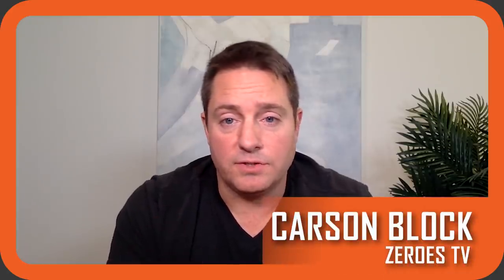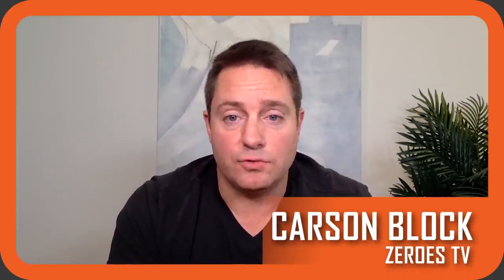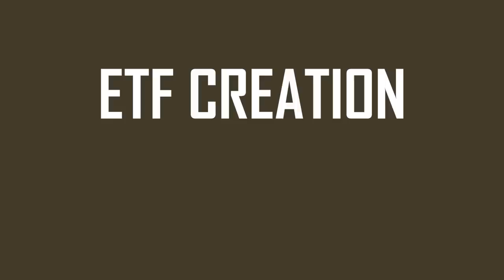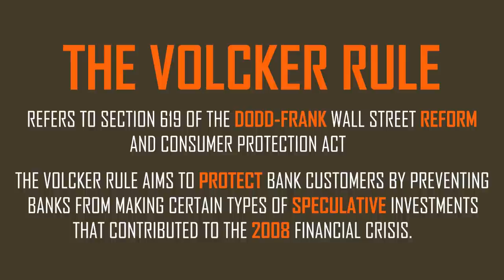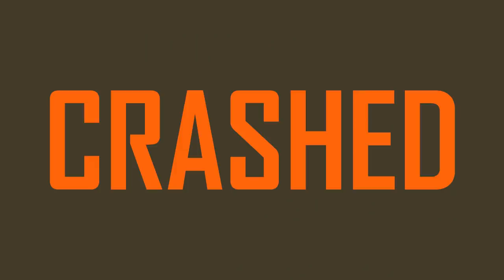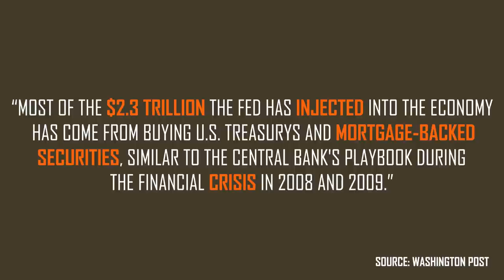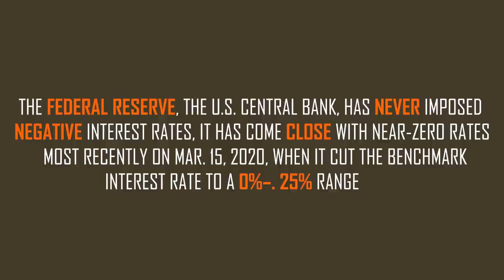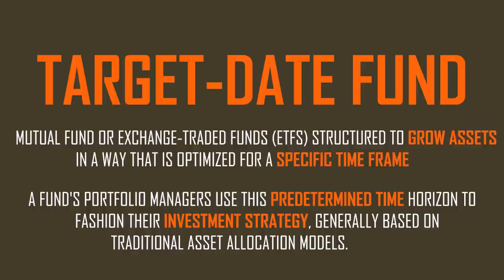The Perversion of Passive Investment | Mike Green | Zer0es TV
40-45% of the market is now passive. What are the ramifications for market participants? Carson Block and Mike Green sit down to talk about how stock picking is entirely different than it was just 5 years ago. If you've miscalculated the available float as a short-seller you can get completely obliterated. According to Green, less than 10% of trading is fundamentally based now and the rest is rules-based investing that creates an insanely convex environment. Green equates the current economic environment as driving uphill with no breaks and it all feels good until you end up going downhill. In the second half of the interview, they discuss Mike's asymmetric bet in 2016 on the XIV, which was a liquid retail product to short VIX futures.

Learn the tricks of the trade from the biggest names in short selling.

Visit Carson Block’s new video channel and be the first to see all future short-selling content.

About Real Vision™:
Real Vision is the destination for the world’s most successful investors to share their thoughts about today's markets.
Real Vision helps you understand the complex world of finance, business and the global economy with real in-depth analysis from real experts.

Become a member of Real Vision -- get started for 7 days for only $1